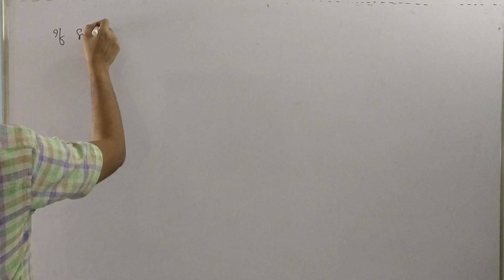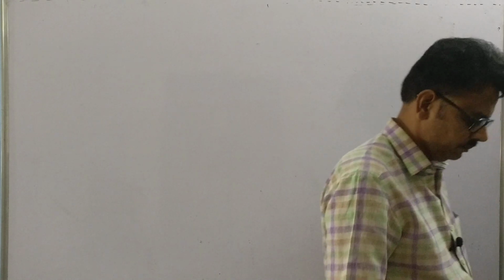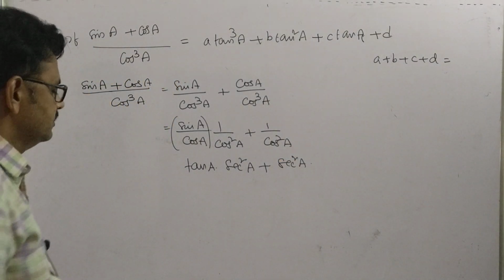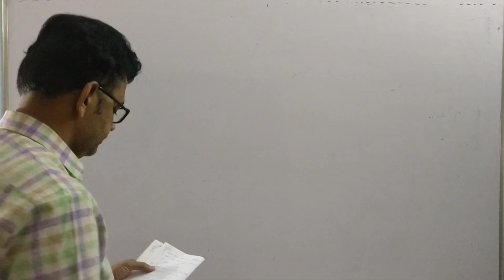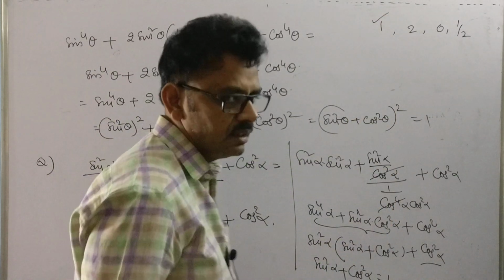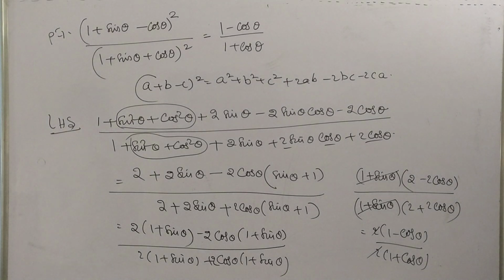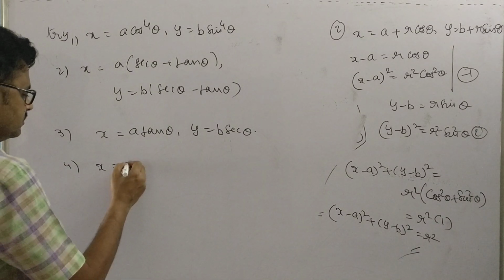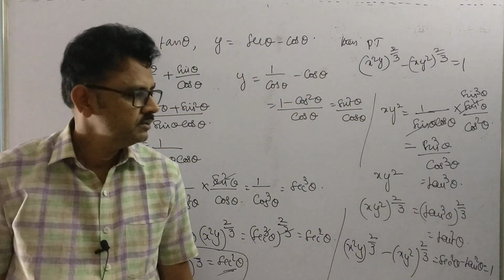NSR IMPULSE JR TRIGONOMETRY #5